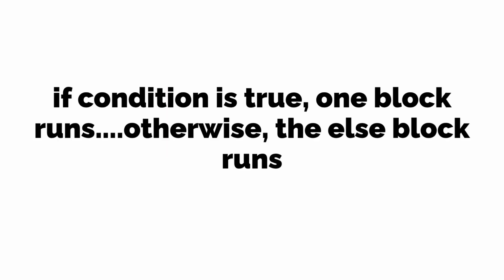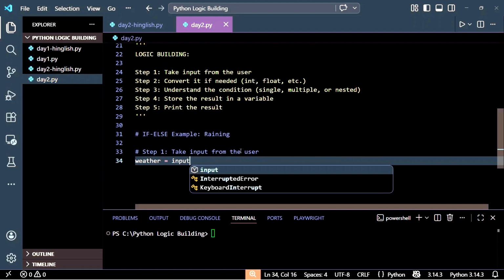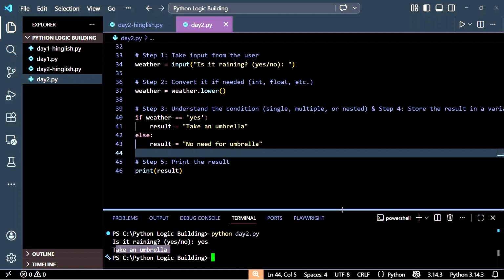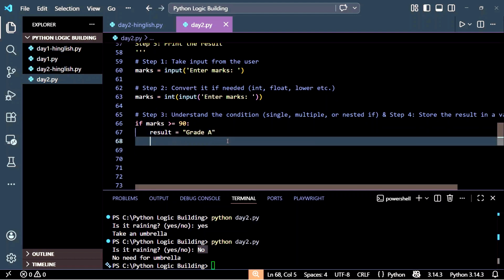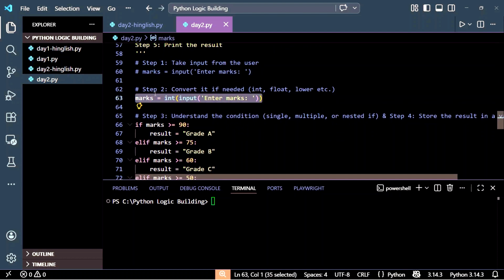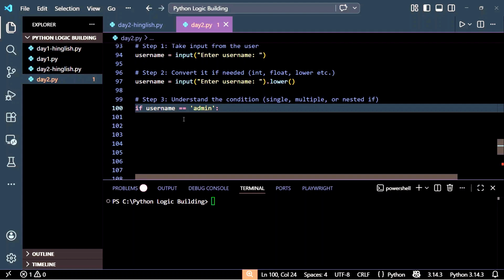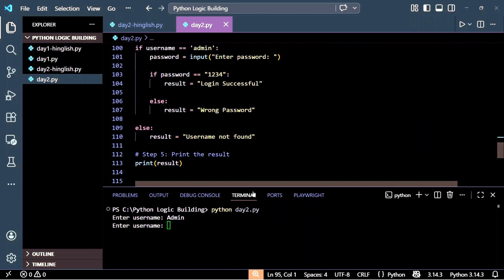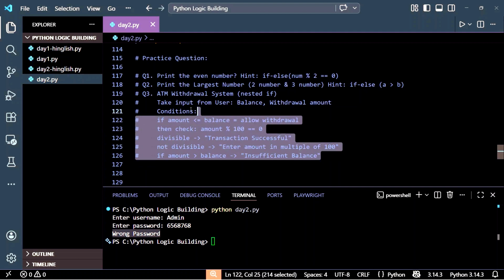Day 2: Conditional Statements in Python (If, If-Else, Elif, Nested If) | For Beginners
Welcome to Day 2 of the Python Logic Building Series.

In this lesson, we focus on one of the most essential programming concepts — conditional statements. Understanding how to use if, if-else, elif, and nested if will help you control the flow of your programs and make smarter decisions in code.

This video is designed for beginners who want to build a strong foundation in programming logic, not just learn syntax.

📚 What you’ll learn:
How if statements work in Python
Using if-else for decision making
When to use elif for multiple conditions
How nested if statements work step-by-step
Writing clean and logical conditions
🧠 Why this is important:

Conditional logic is used everywhere — from simple programs to advanced systems like automation, AI, and web applications. Mastering this concept early will make your coding journey much smoother.

🎯 By the end of this video, you’ll be able to:
Write your own conditional logic
Solve beginner-level problems confidently
Understand how programs make decisions
🚀 About this series:

This series is built to help you go from beginner to confident coder by improving your problem-solving and logical thinking skills.